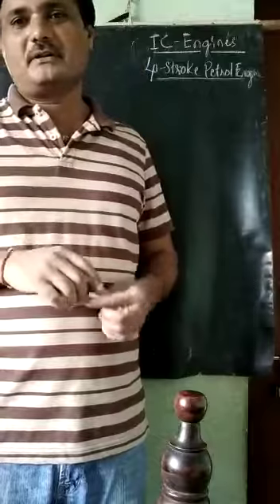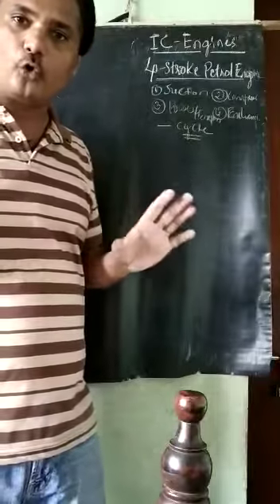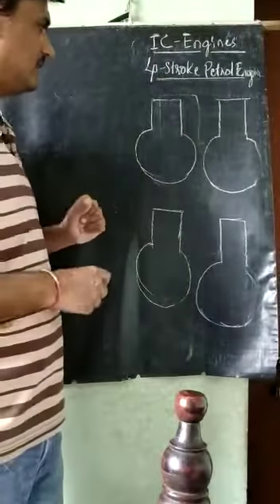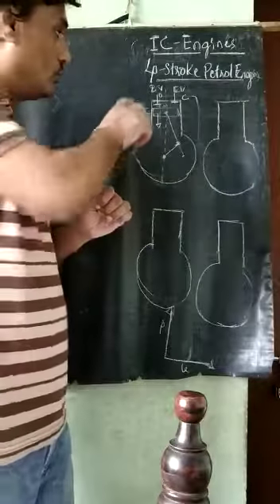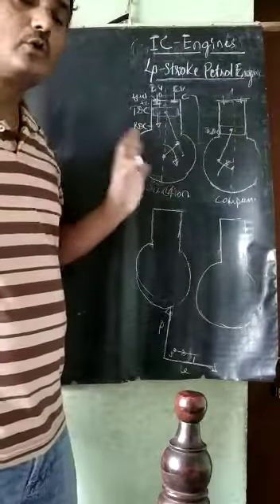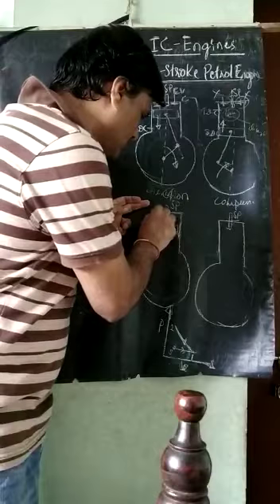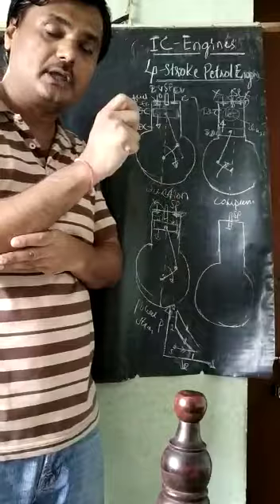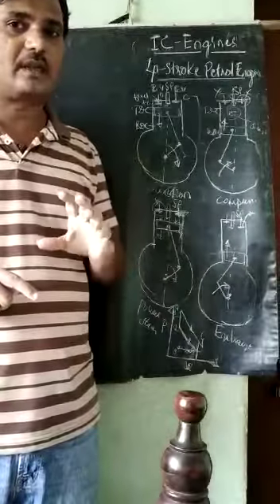IC Engines-4: 4-Stroke Petrol Engine by Dr. S N Topannavar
Working Principle of 4-Stroke Petrol Engine